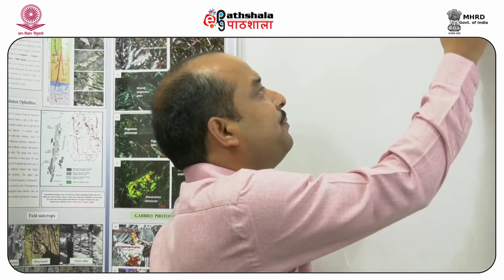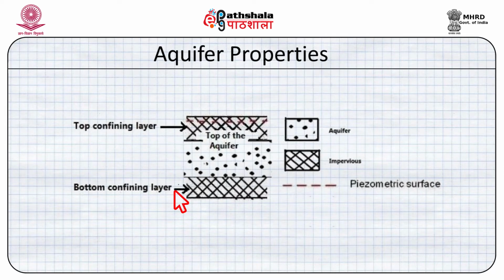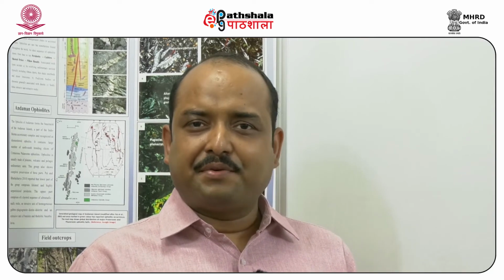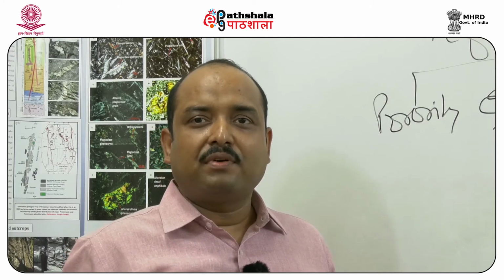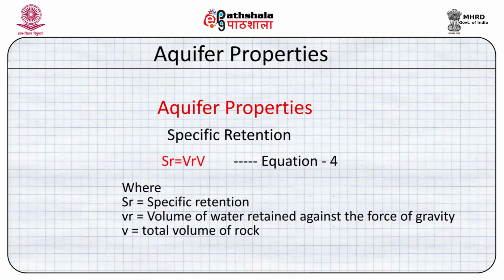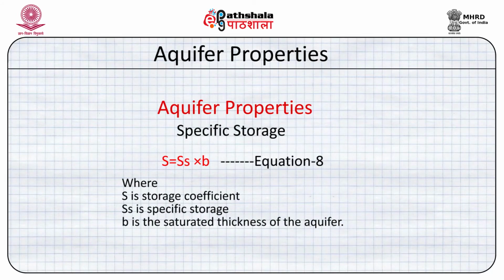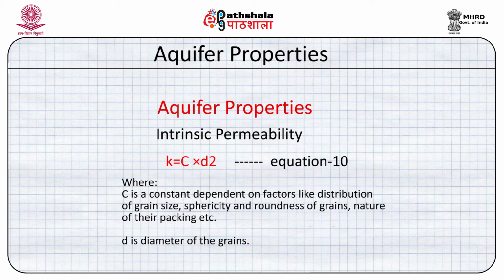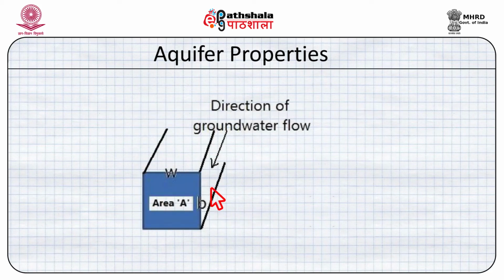M-03.b. Aquifer properties